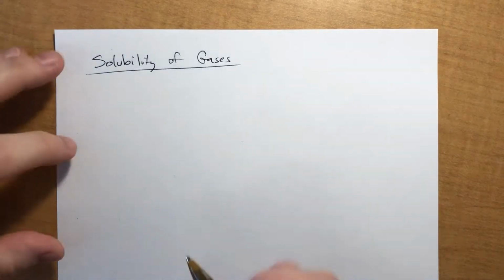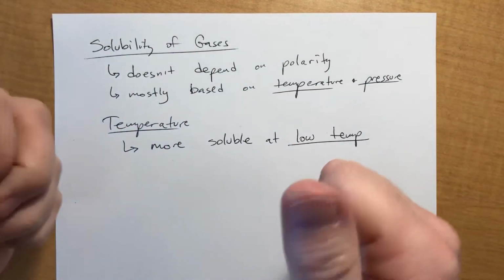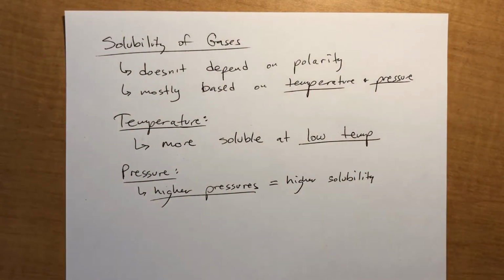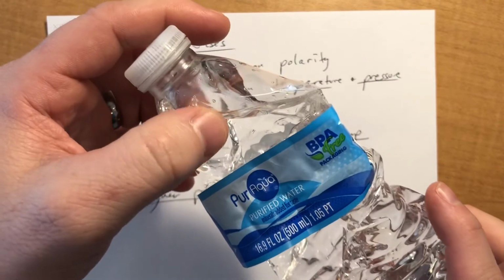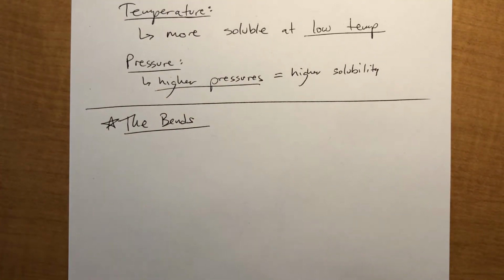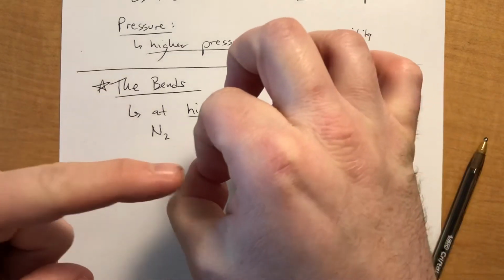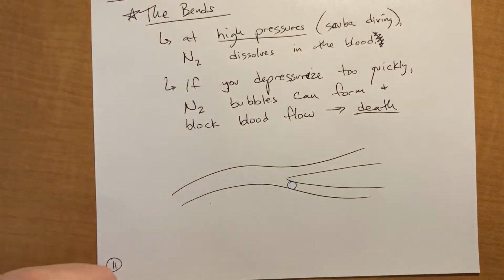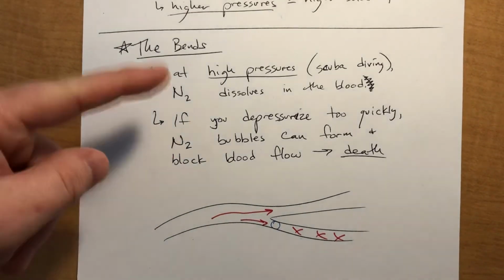Chapter 13:6 Solubility of Gases